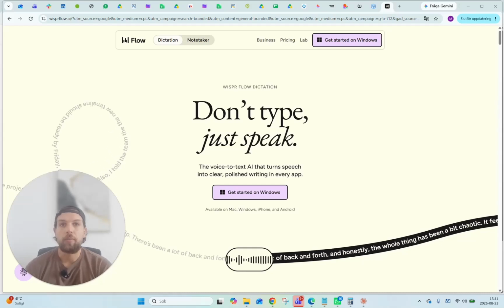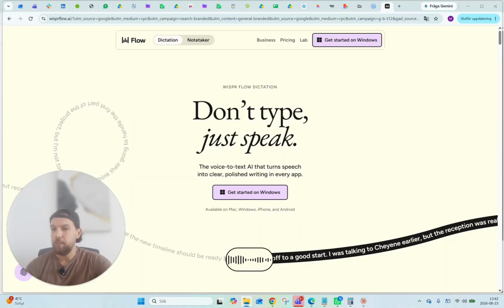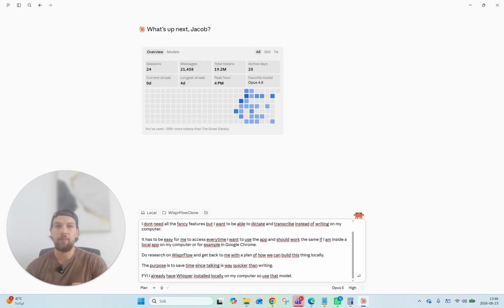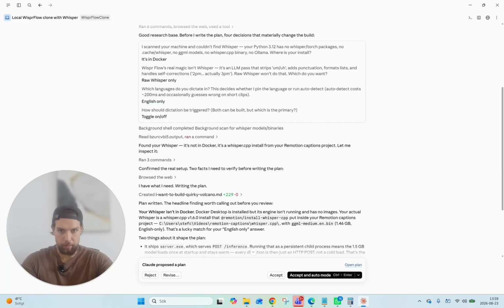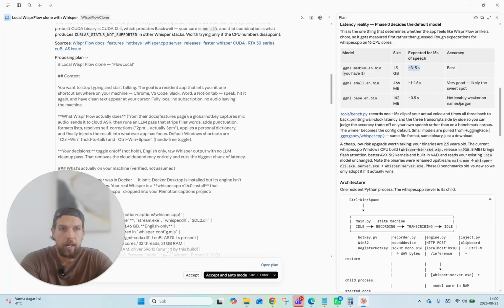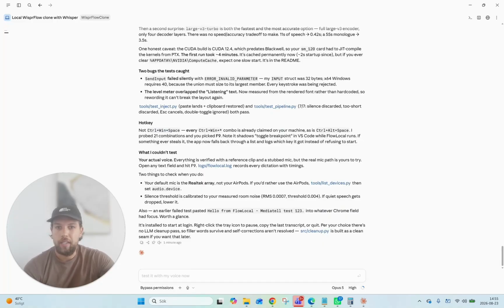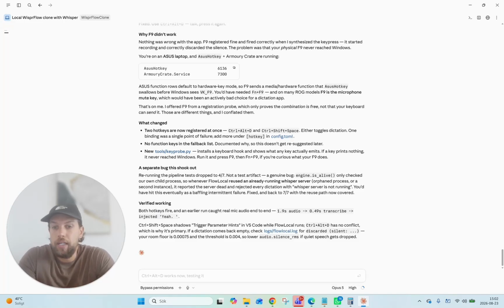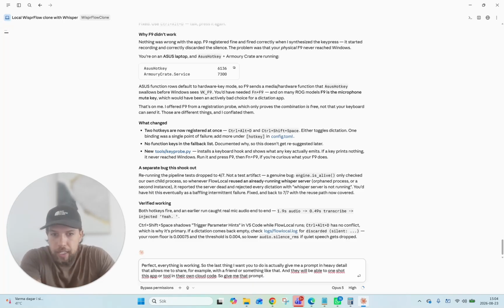Build a billion dollar app in 60 minutes with Claude Code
Wispr Flow costs $15 a month and is worth 2 billion $. I rebuilt the core of it in one sitting with Claude Code, and my version runs on my own machine with no subscription.

This is the full build. Not a demo of a finished app, but the actual
session: picking the transcription model, getting the global hotkey to
work, handling the audio capture, and figuring out how to paste clean
text into whatever window happens to be in focus. Including the parts
where it didn't work.

By the end you'll know exactly how these dictation tools are put
together, and you'll have enough to build your own version whether or
not you copy mine line for line.

I am giviing you the full prompt that allows you to one shot this app for free. Just comment PROMPT down below and I will send it to you.

I'm an AI consultant with 120+ implementations delivered. On this
channel I build tools, talk about what client work is really like, and
give my honest read on where AI is heading.